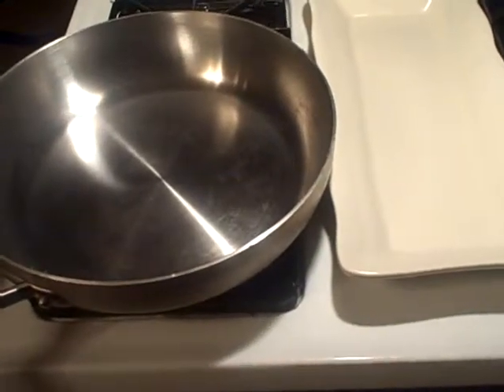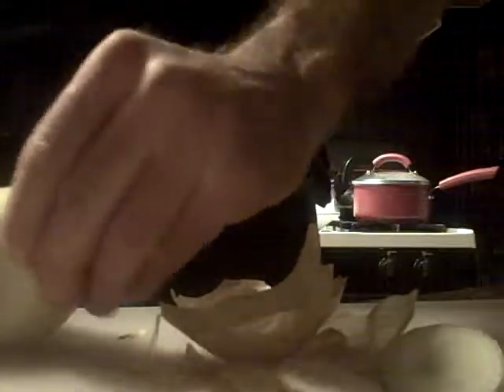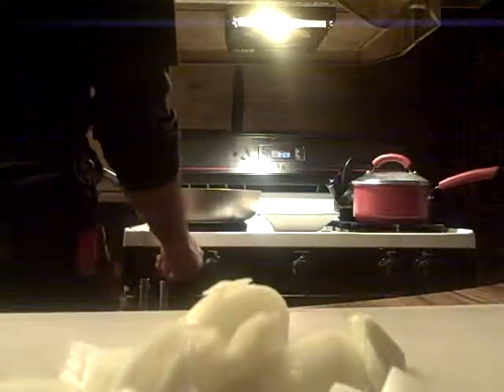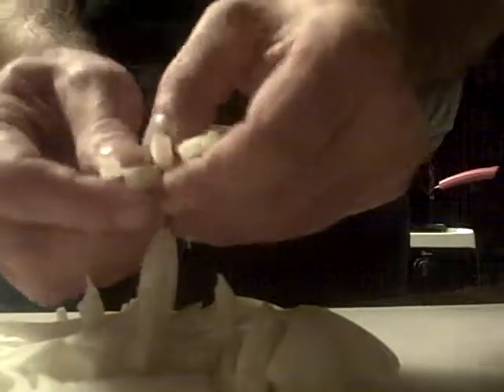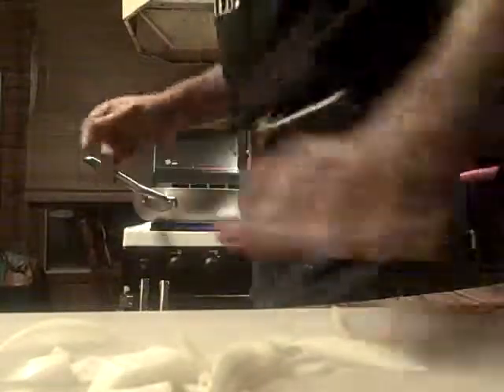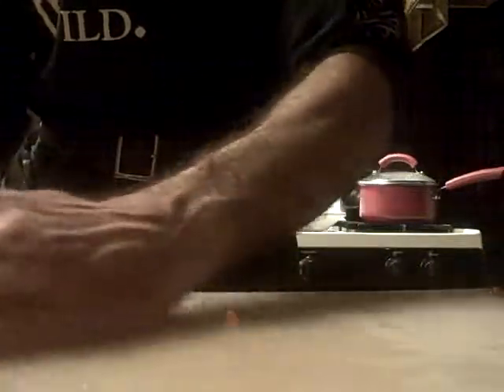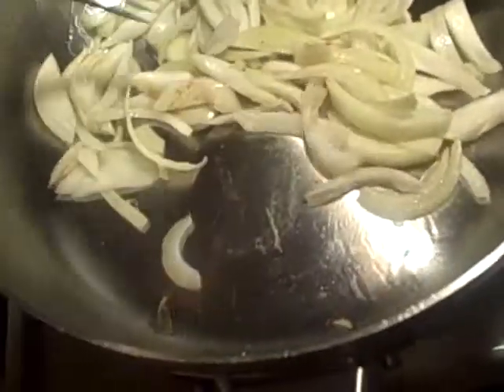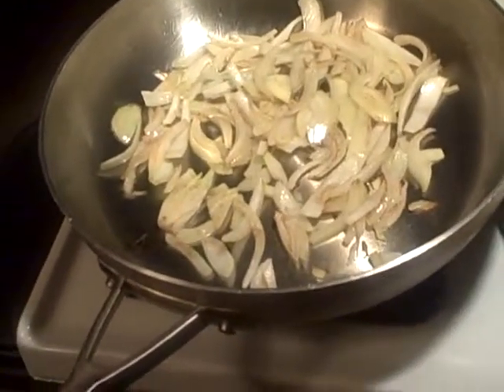Gourmet Bleu Cheese Mashed Potato topped Shepherds Pie. Utilizing Pantry Products. Episode 2